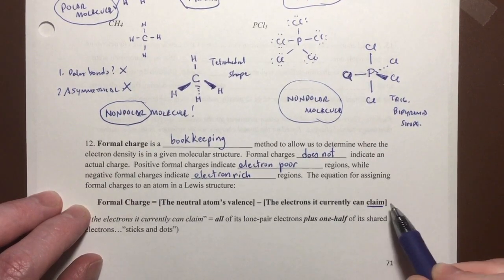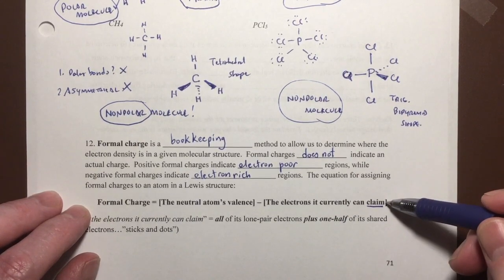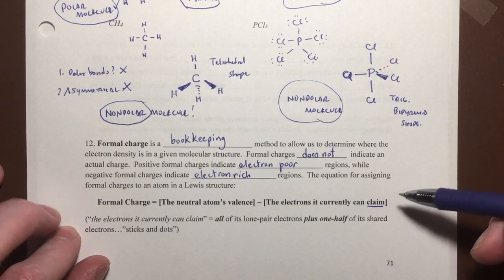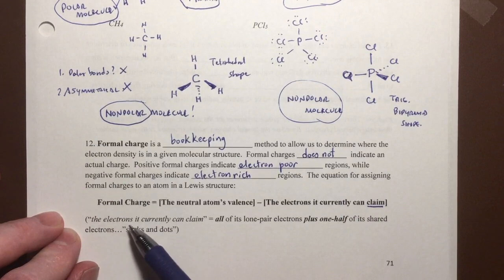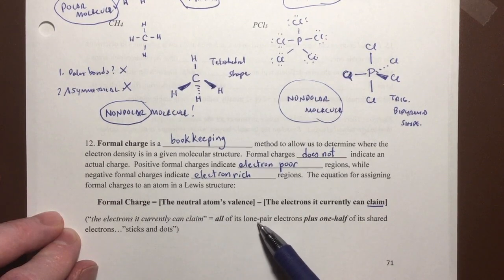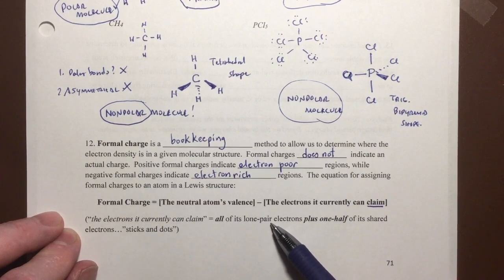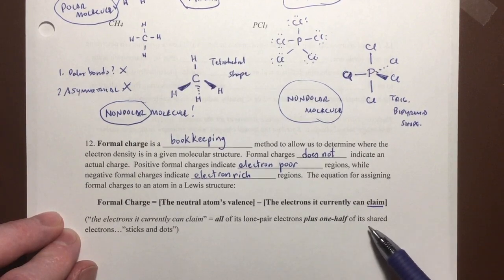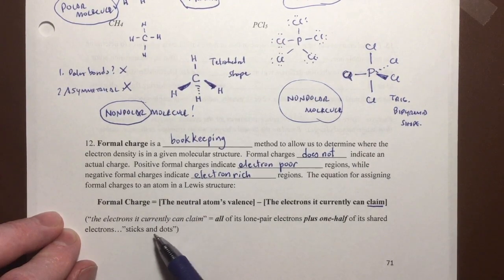Ch4B Video 11 -- Formal Charges, Part A (15m03s)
Formal Charge, Part A

This video covers how to calculate the Formal Charge on an atom in a Lewis Structure. This topic is continued on Part B.